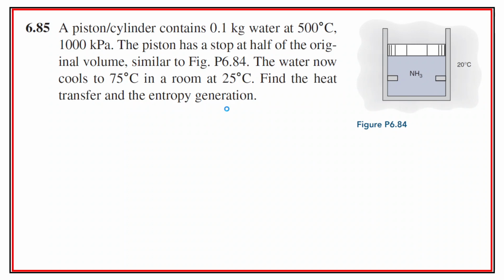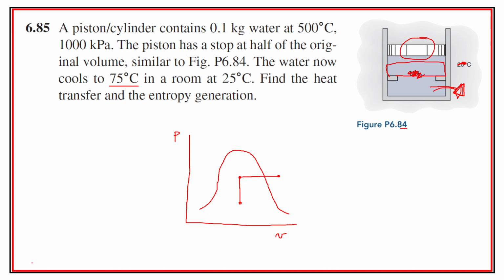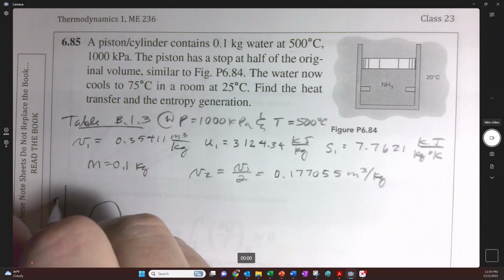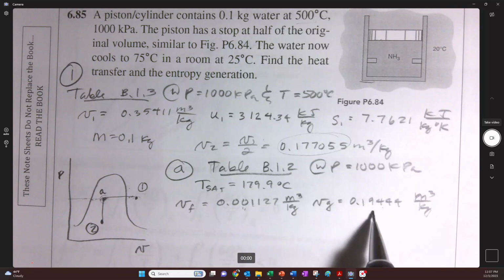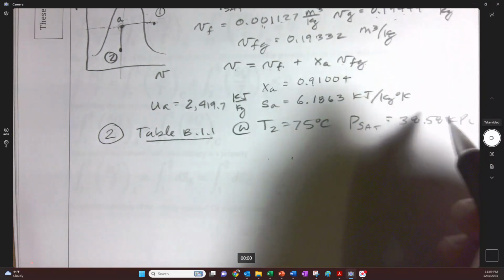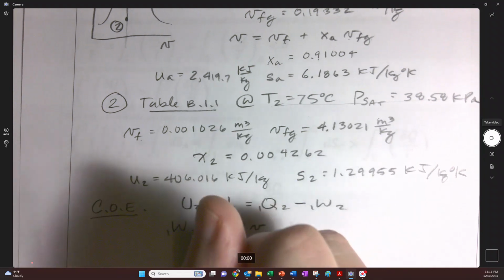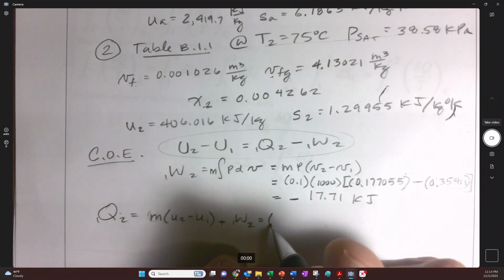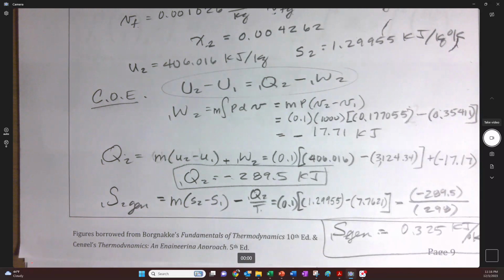F23 ME236 Thermodynamics 1 Class 23 Entropy Generation Example Problem 6.85